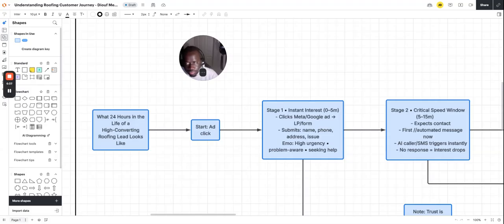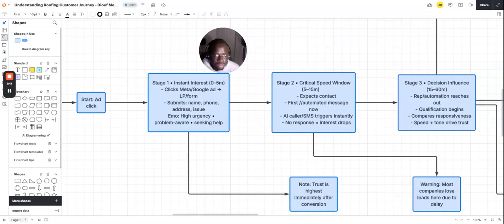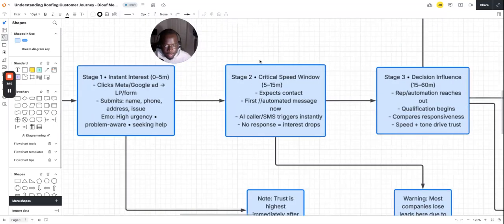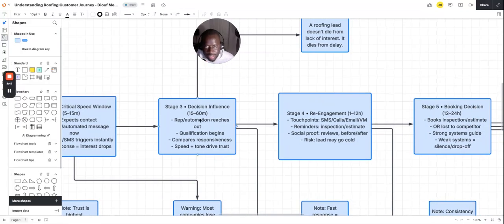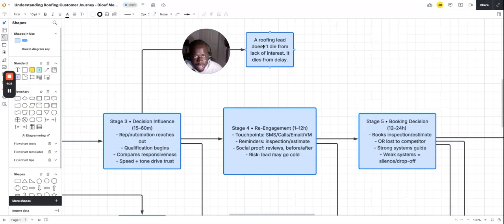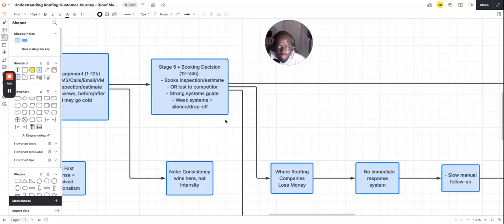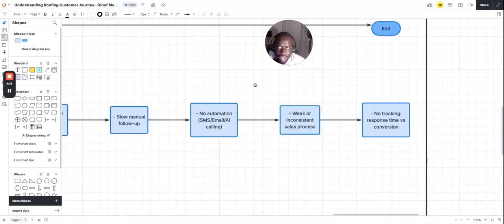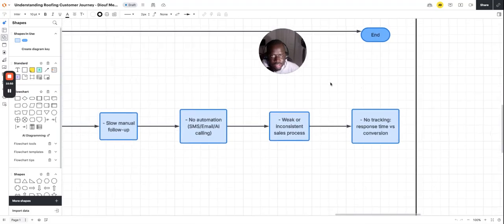What you HAVE to do in the customer journey to get more jobs/customers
Learn what roofers have to do to make the most out of the customer journey.

Need help with this? Click the link on my channel to work with me and my team